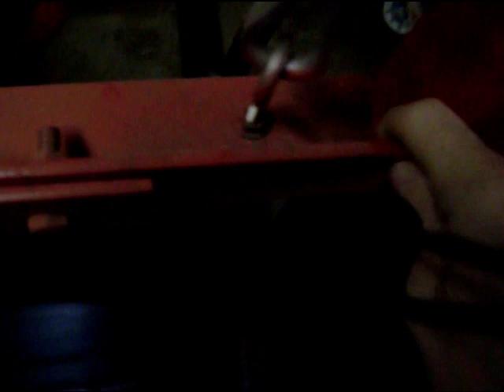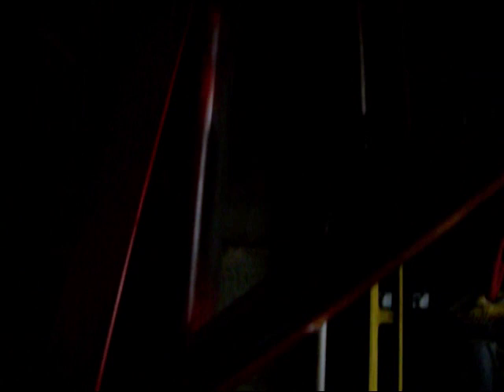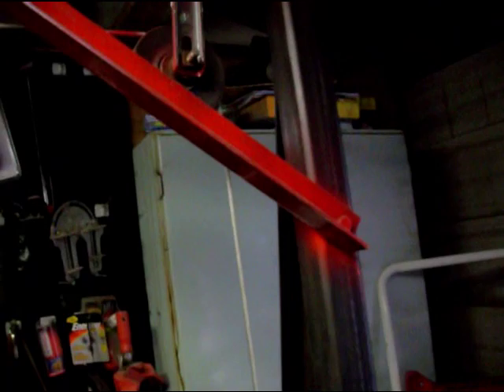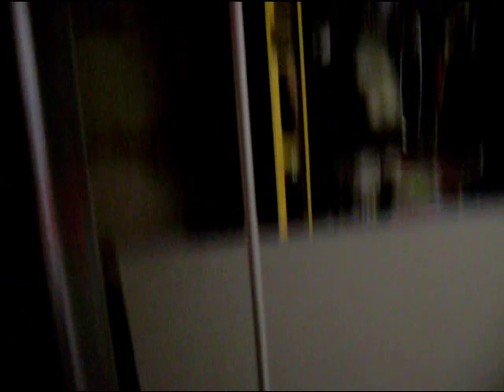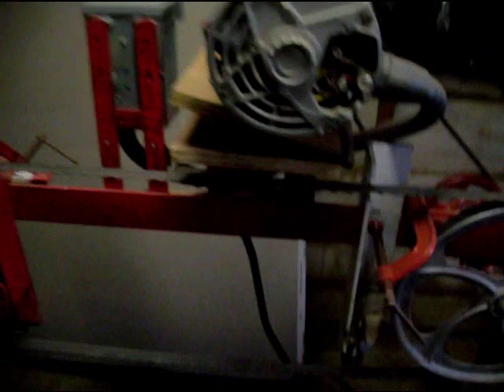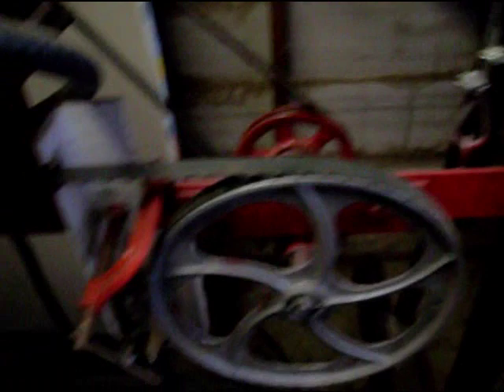Sawmill Construction Details Part 1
Here are the 3d plan on Google Sketchup for those who are interested in building this.
check out the more recent videos for better details, this video is so old.